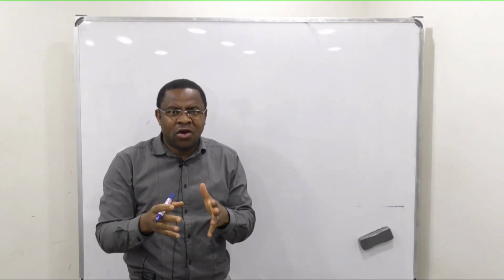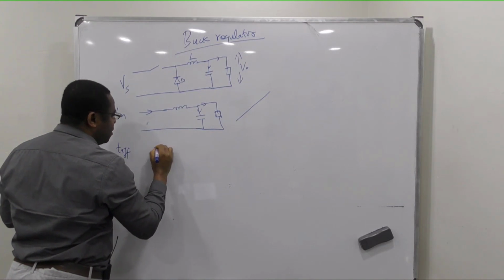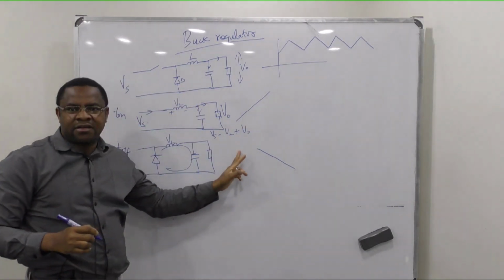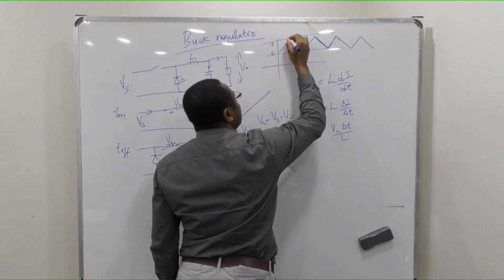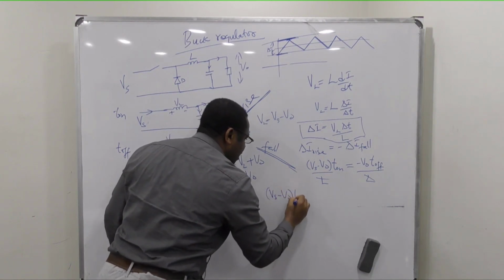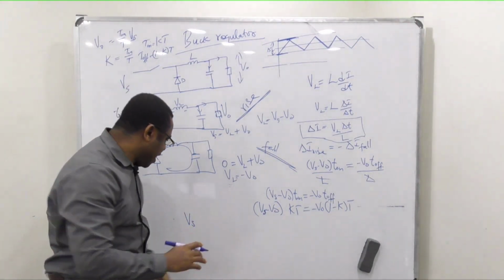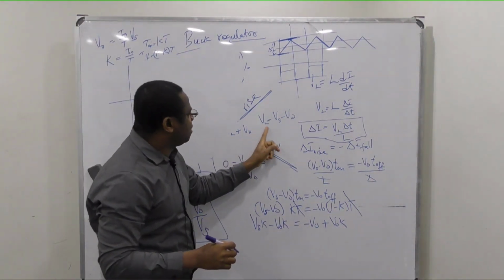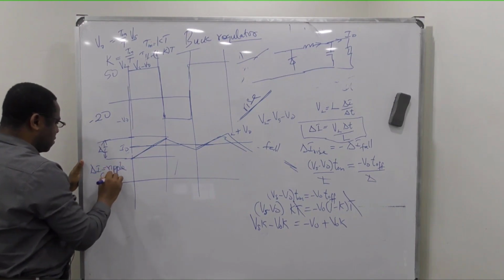DC DC Part 3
DC-DC Converter Part 3